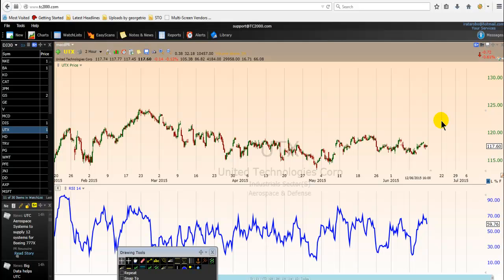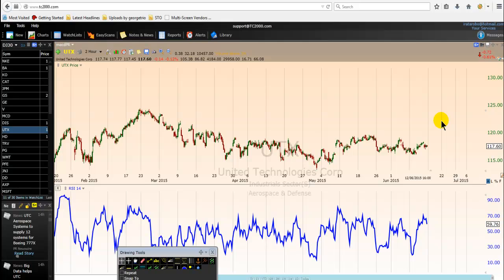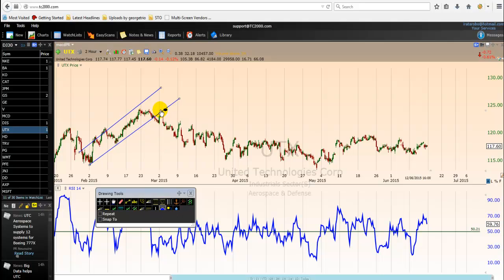How To Trade The RSI Divergence Like A Pro Part 1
Take the first in mastering how to trade the Relative Strength Index (RSI) divergence like a pro.  Know where and when does the best RSI indicator divergence occur and be able to filter out false
RSI divergence.  Improve day and swing trading using the RSI oscillator.

goo.gl/B5HLQP